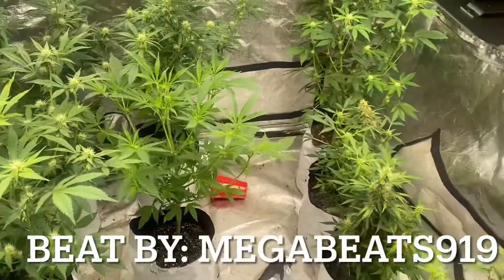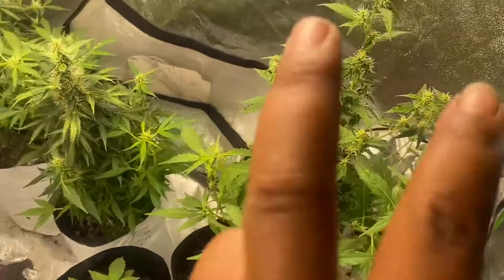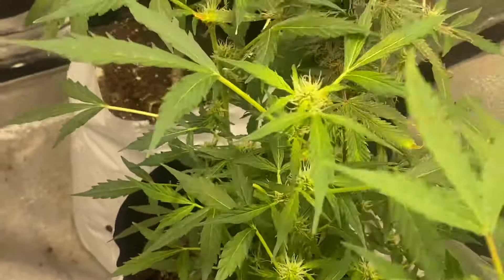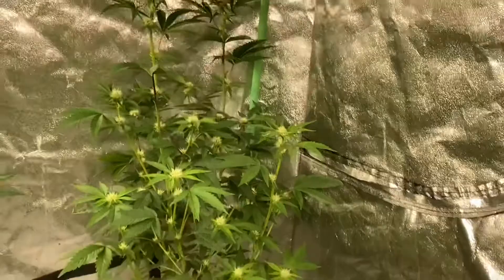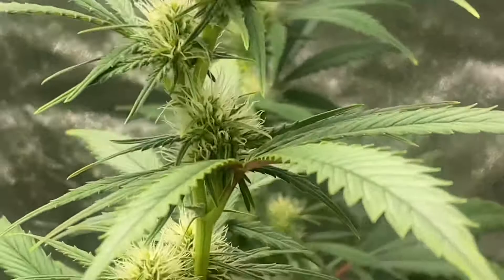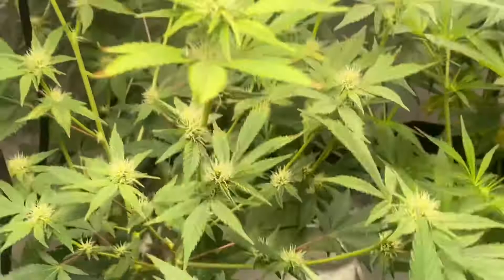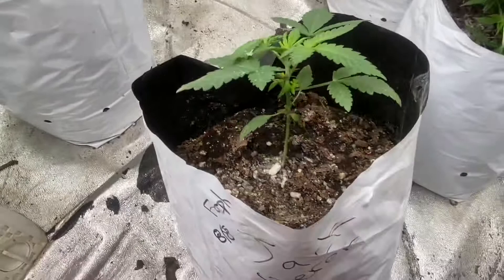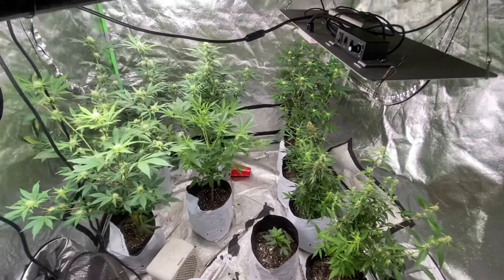INDOOR WEED GROW | WEEK 2 FLOWER | TRIMMING AND CURING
Bodeva packs for curing

Jewelers loupe

Blackstrap molasses

Ph up and down solution

Ppm meter

Advanced nutrients. Bloom,micro, grow combo

5 gal fabric grow bags

Fox farm happy frog potting soil

Ratchet hanging ropes